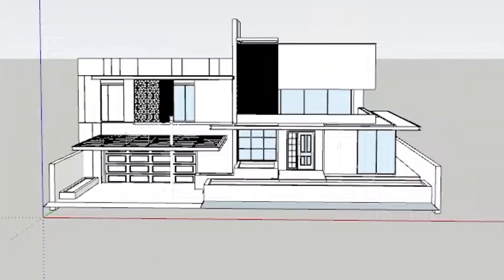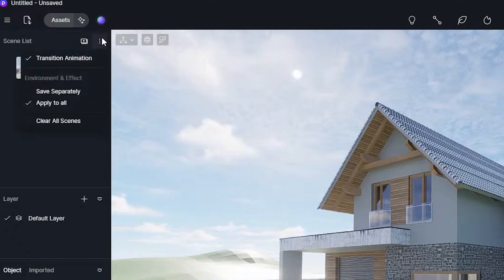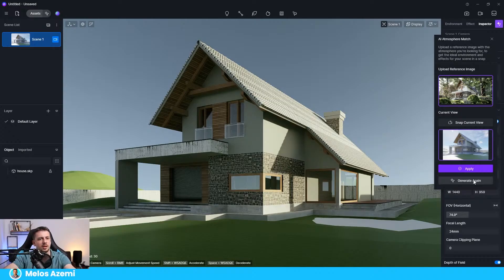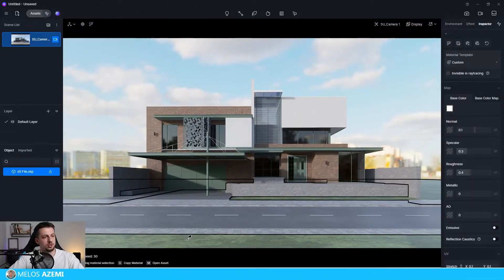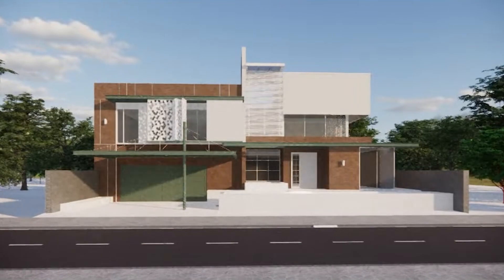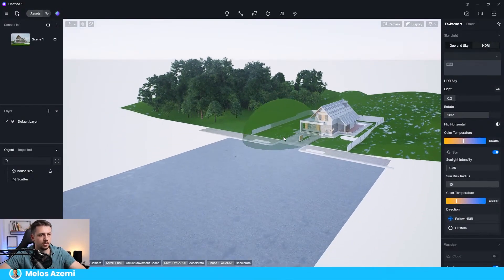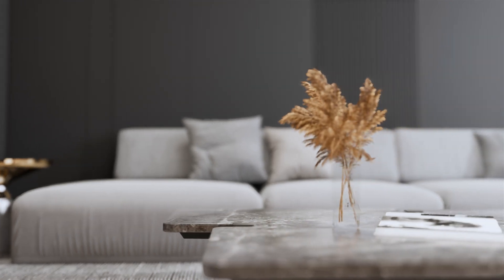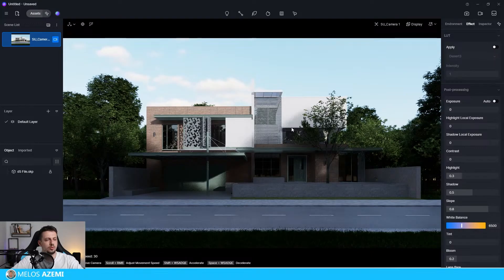Enscape vs D5 Render: Which is better?